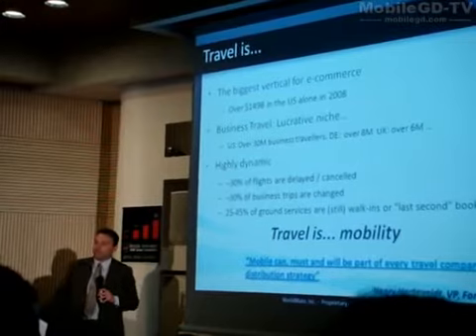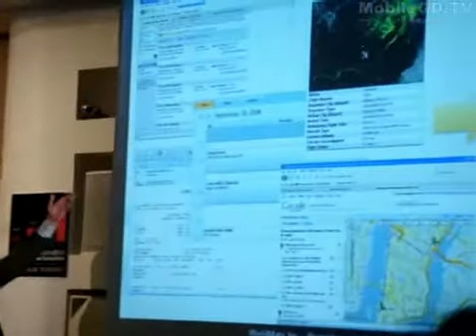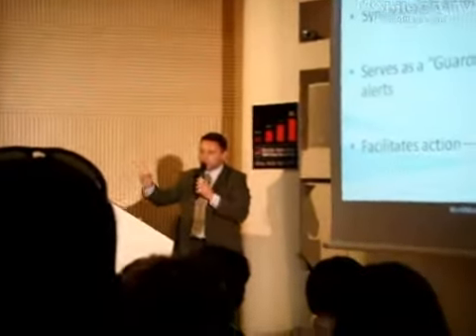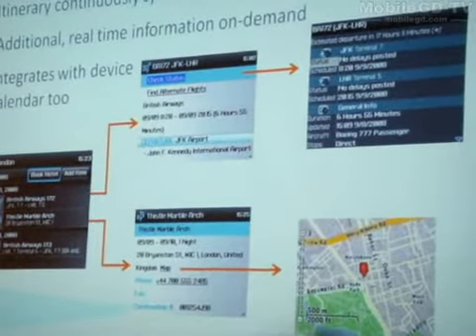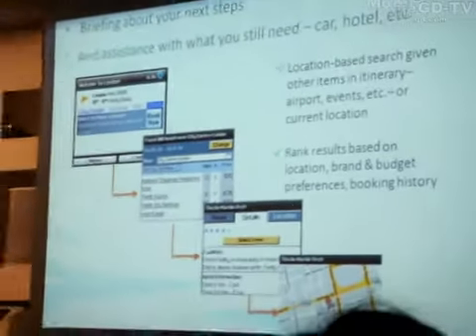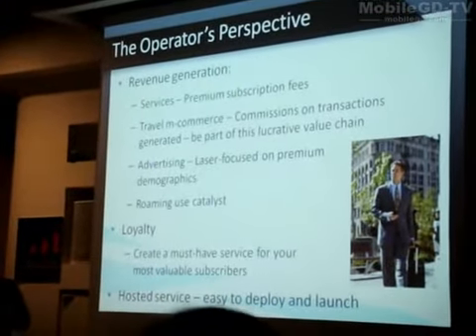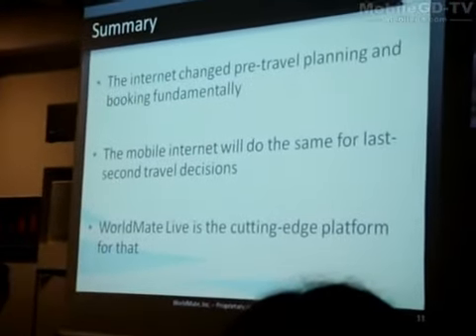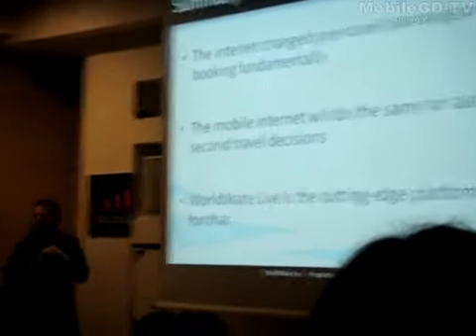WorldMate presentation - GSMA Israel, Sept. 2008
WorldMate presenting at the GSMA Mobile Innovation Global Competition 2009, Held in Israel at Sept. 2008.